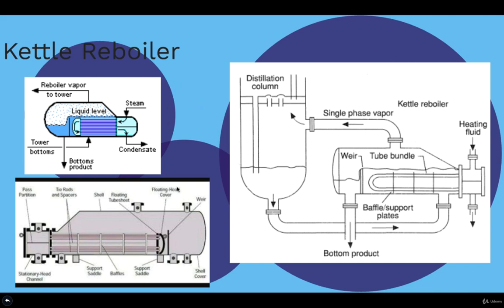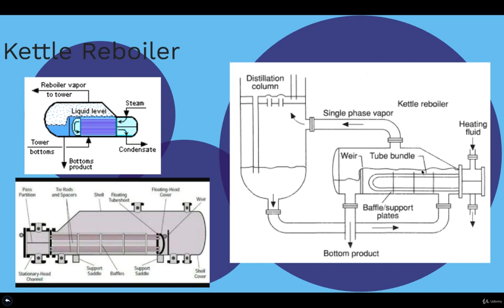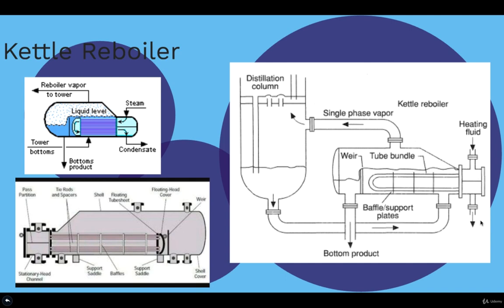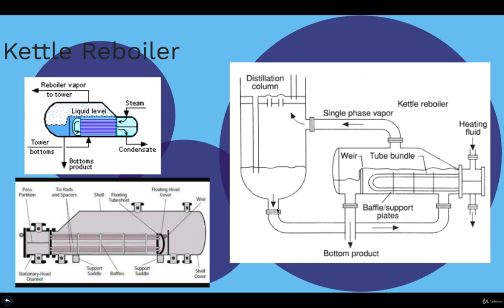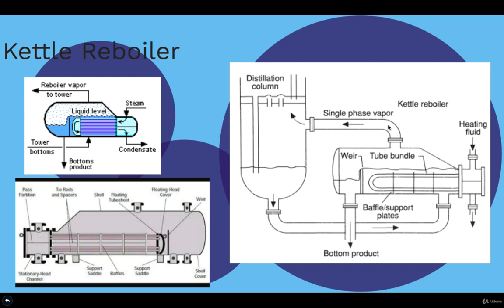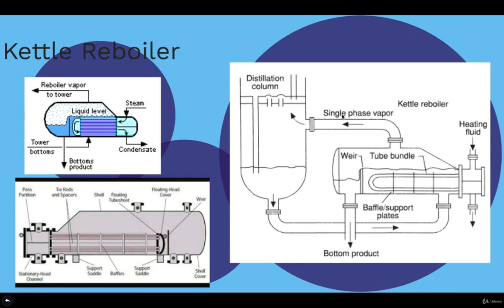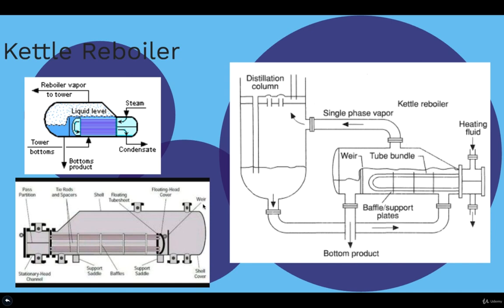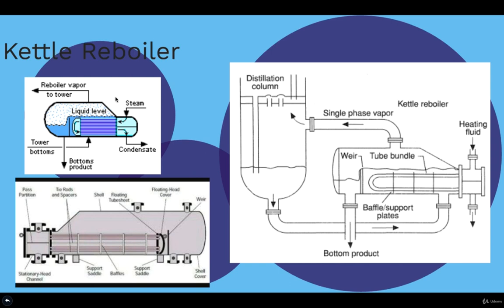Kettle Reboiler (Lec056)